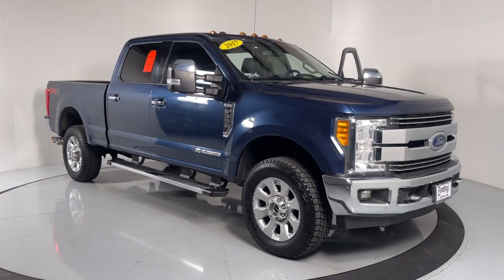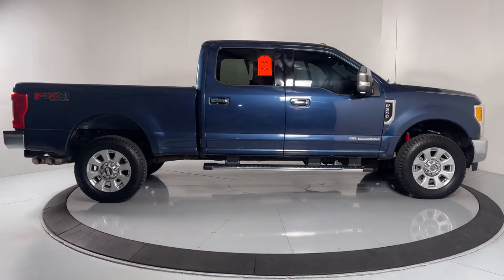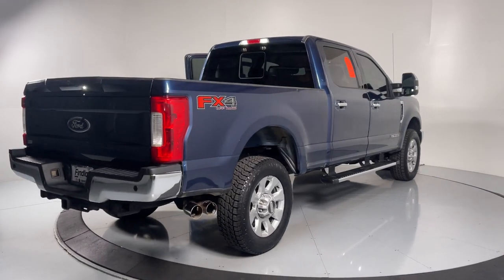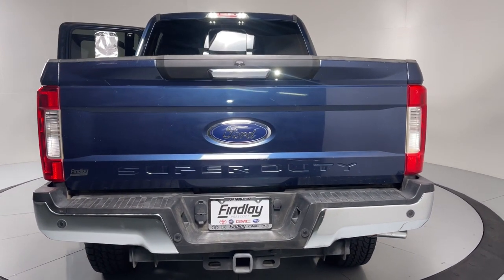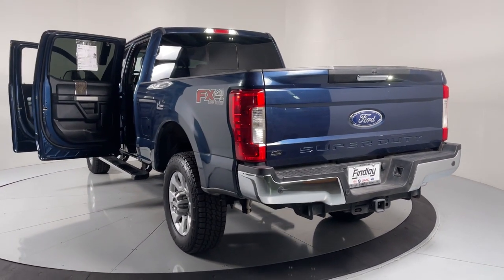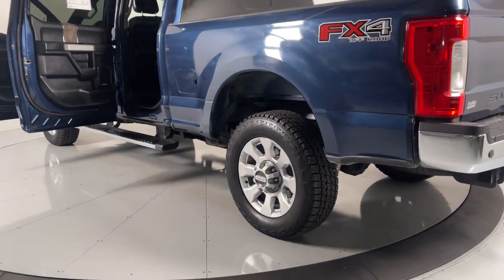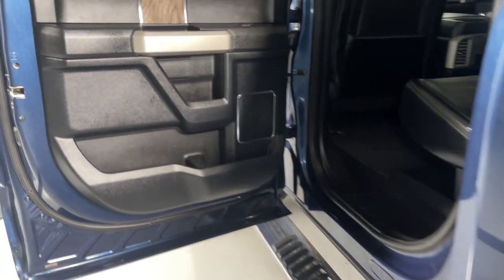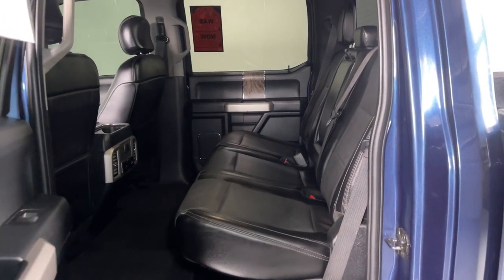2017 Ford F-350SD Prescott, Flagstaff, Phoenix, Bullhead City, Havasu, AZ SG2454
Blue Used 2017 Ford F-350SD available in Prescott, Arizona at Findlay Buick GMC Prescott. Servicing the Flagstaff, Phoenix, Bullhead City, Havasu, AZ area.

Welcome to Findlay Buick GMC in Prescott, AZ. We have multiple locations with over 600 cars in stock. This Ford F-350SD is equipped with the following options:brbr4WD.brbrbrClean CARFAX. Blue 2017 Ford F-350SD Lariat 4WD TorqShift 6-Speed Automatic Power Stroke 6.7L V8 DI 32V OHV TurbodieselbrbrRecent Arrival!brbrAwards:br  * 2017 KBB.com 10 Most Awarded Brands   * 2017 KBB.com Brand Image AwardsbrbrbrReviews:br  * Turbodiesel V8 generates immense power and torque; stronger frame and suspension enable increased payload and tow ratings; aluminum body reduces overall weight and improves efficiency; spacious new cabs offer many convenience and technology options. Source: Edmunds